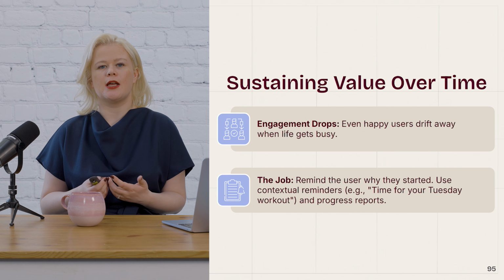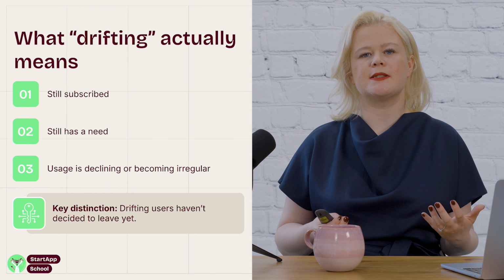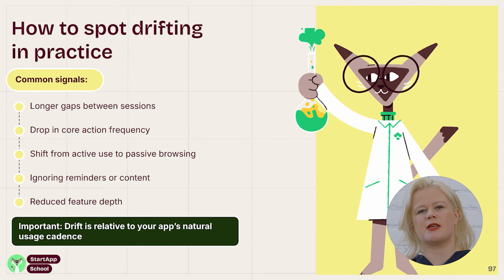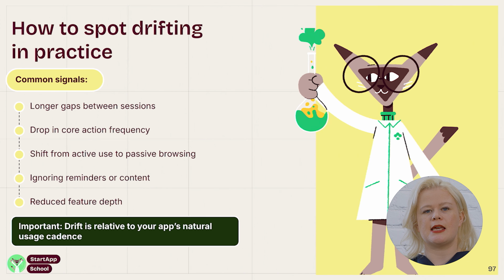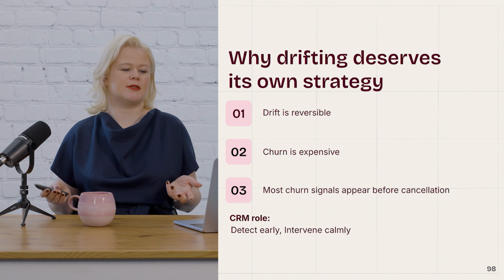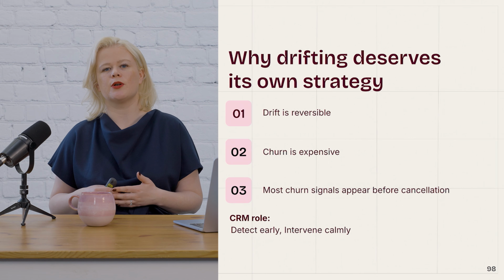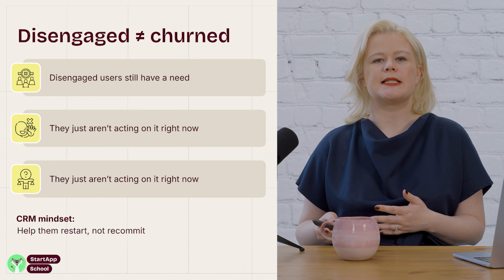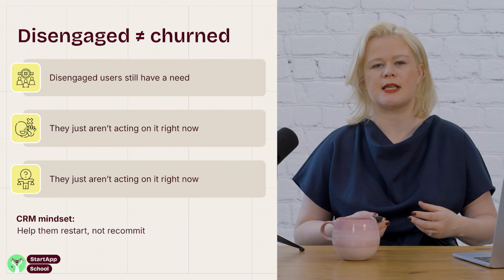Identifying early disengagement (section 4)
This lesson explains how to identify users who are beginning to disengage from a product, a state referred to as "drifting." It covers the specific signs of drifting behavior and makes the case for why a dedicated strategy for these users is a more effective and less costly approach than trying to win back users who have already churned.

Take this course and earn your certificate on the StartApp School